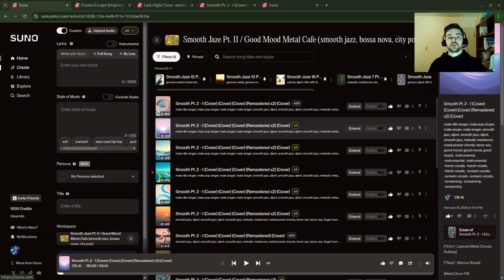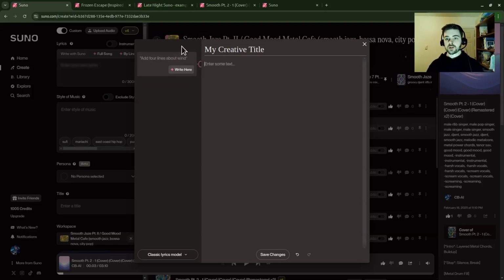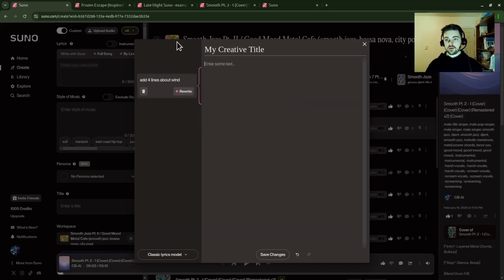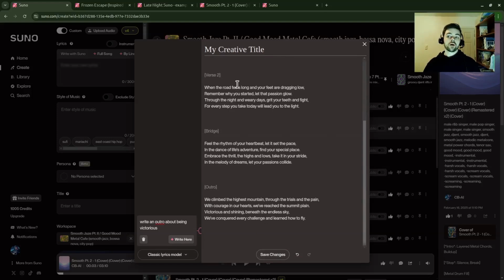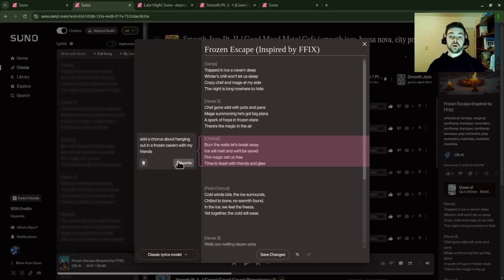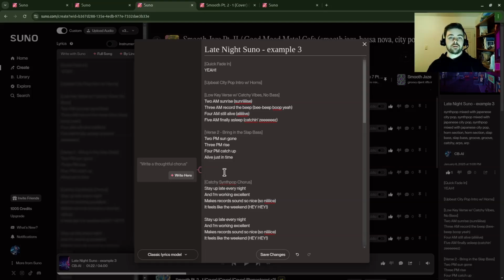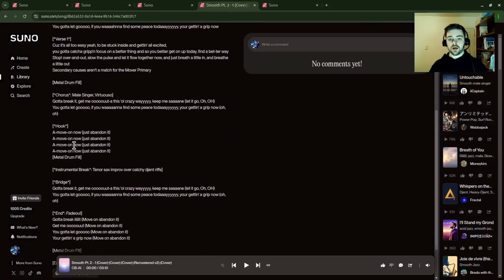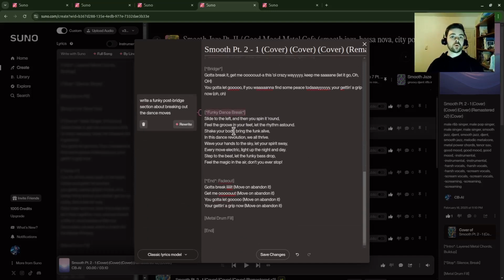How to Write Lyrics by Line in Suno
Today I'll be briefly showing you how to use the By Line feature in Write with Suno, which allows you to generate lyrics in sections instead of as one whole song.

0:00 Intro
0:51 Writing lyrics by line for a new song
4:50 Writing lyrics by line with existing songs
10:33 Conclusion